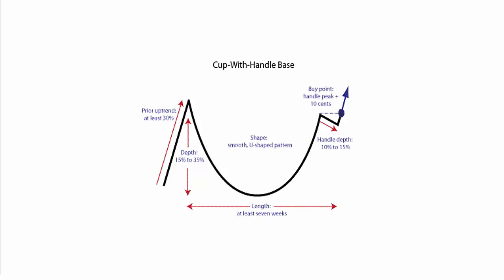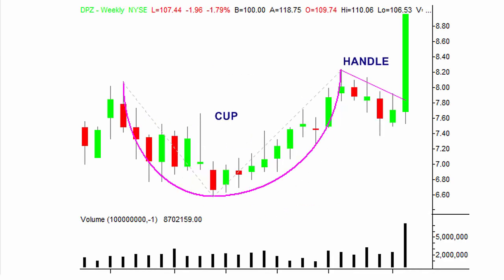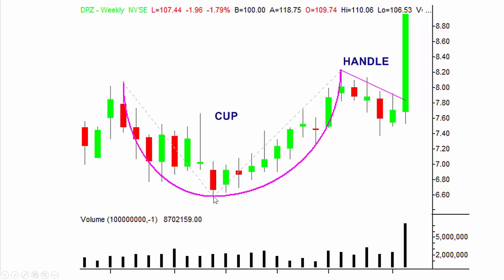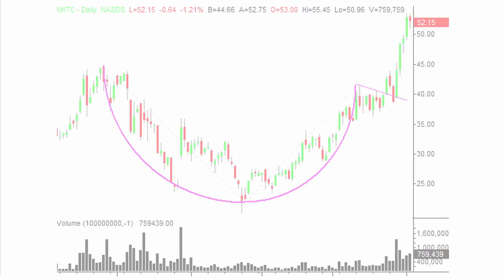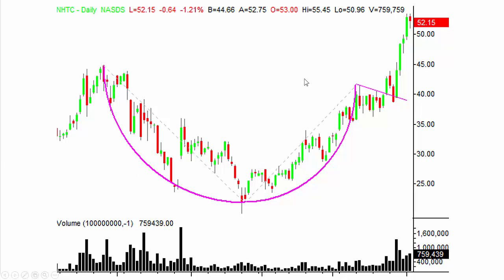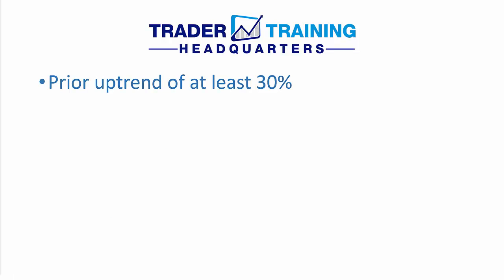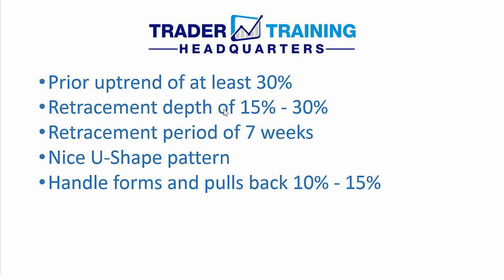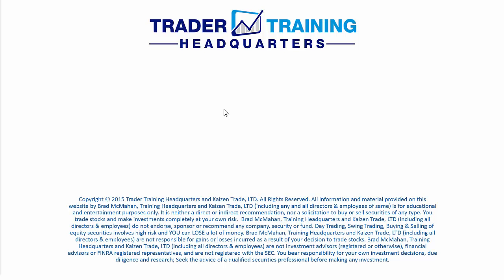Cup & Handle Pattern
Learn to trade stocks using chart patterns

Learn how to use probability, pick the right stocks, and trade with uncertainty

We teach you how to trade the markets using simple methods and strategies.